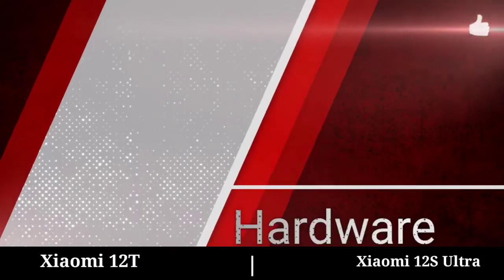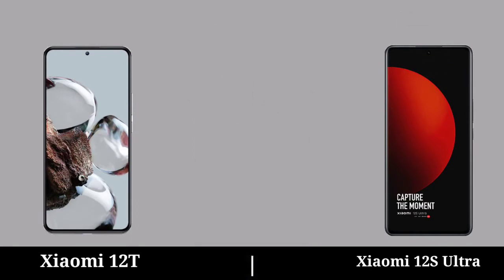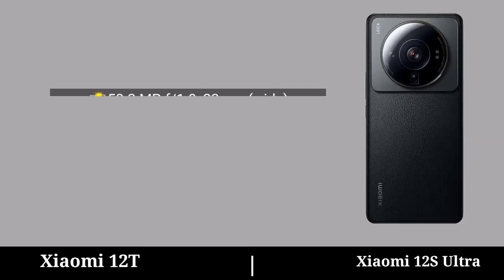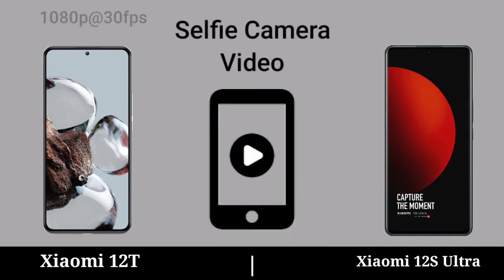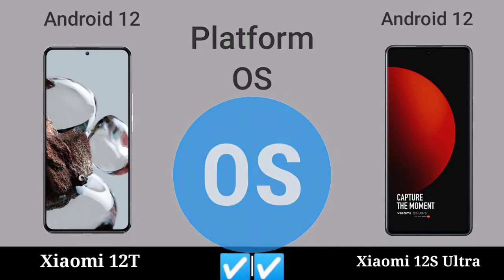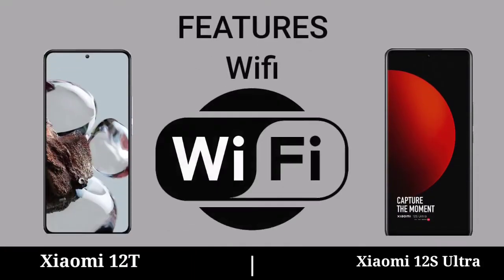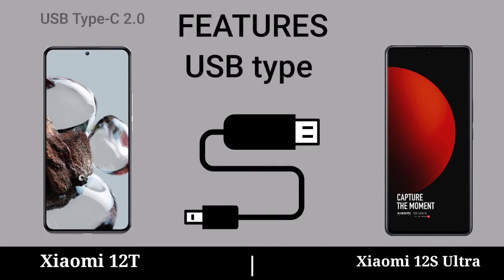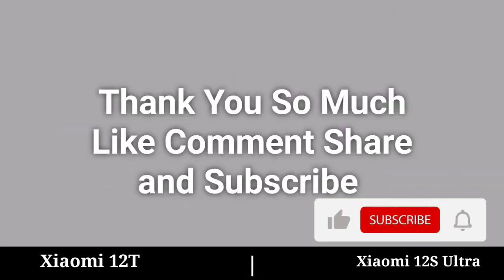Xiaomi 12T 5G vs Xiaomi 12S Ultra 5G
Xiaomi 12T 5G vs Xiaomi 12S Ultra 5G || Xiaomi 12S Ultra 5G vs Xiaomi 12T 5G mobile phone review comparison video.